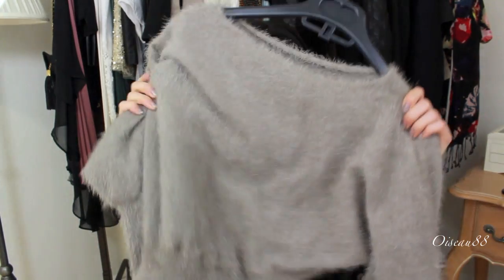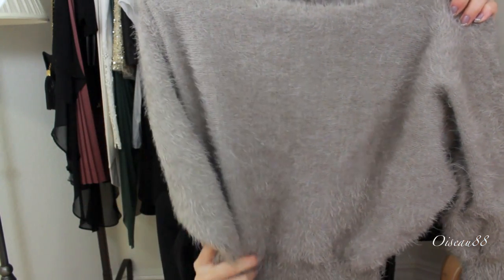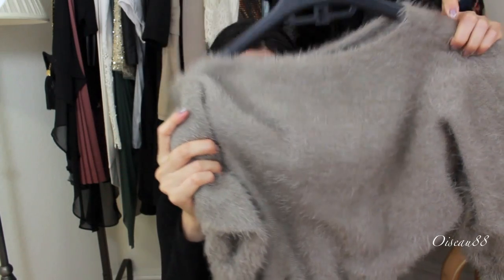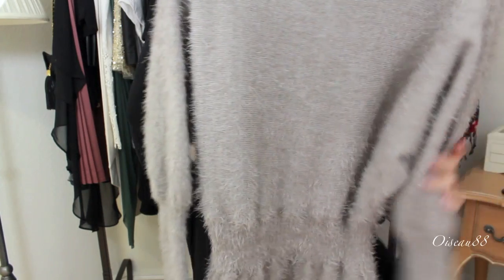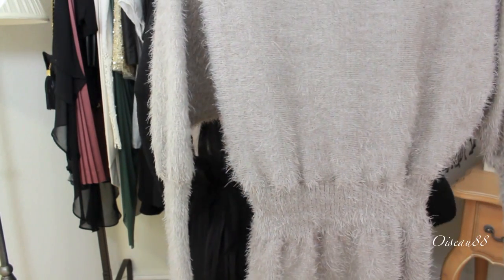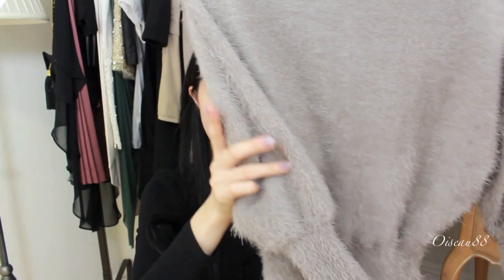Korean Fashion: Spicy Avenue Korean Fashion Site Review♥한국 패션 리뷰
Hello everyone! Here is another fashion update that I hope will be beneficial to those of you who are interested in a fashion site with a wide variety of Korean fashion/accessories that are updated weekly. I've become a huge fan of this store because of the fairly reasonable pricing of their items, international shipping, and the girly/feminine styles they carry! My next upcoming videos will be another Korean inspired makeup tutorial as well as a fun DIY project! Thank you always for watching!

1. Feminine Angora Knit Dress